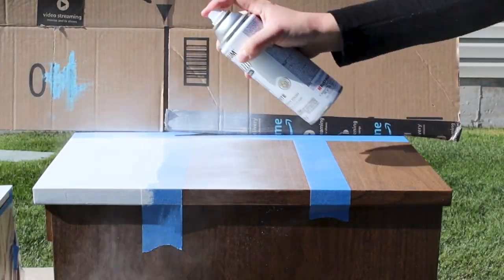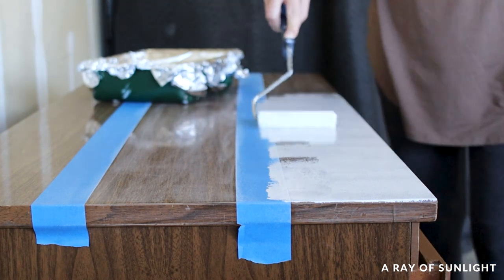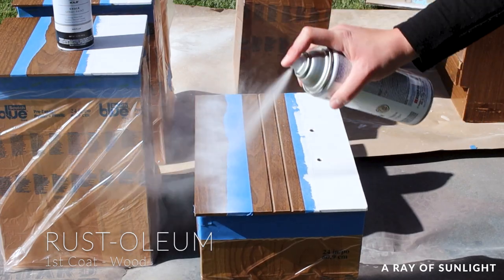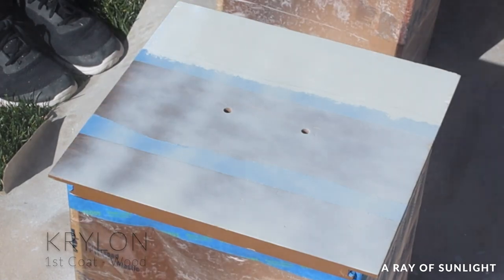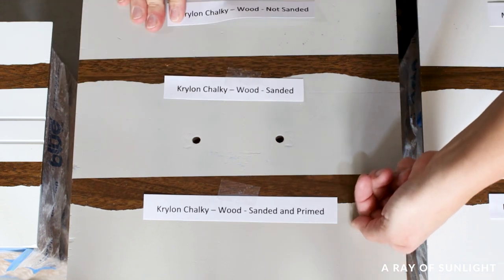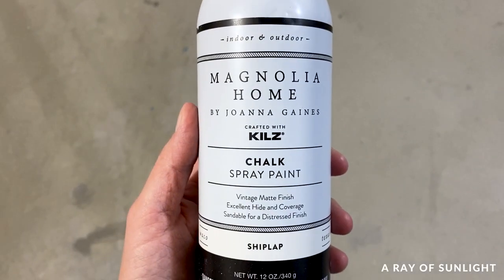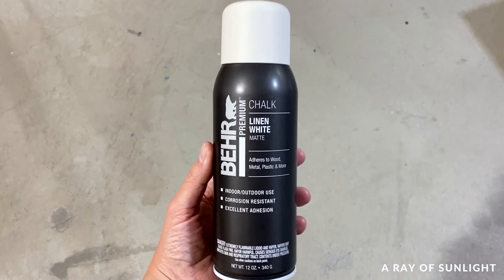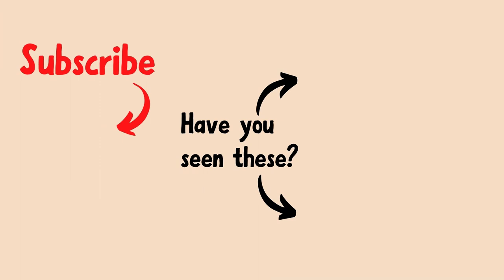The Best Chalk Spray Paint | Rust-Oleum VS Magnolia VS Krylon VS Behr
For today's video, we're doing a chalk spray paint review. Let's find out which of these: Rust-Oleum Chalked Spray Paint, Magnolia Home Chalk Spray Paint, Krylon Chalky Finish Spray Paint, and Behr Chalk Spray Paint, is the best!

0:00 The Chalk Spray Paints
0:25 Setting Up the Comparison
1:12 Spraying the Chalk Paint
2:57 Scratch Test and Thoughts
3:51 Final Thoughts - The Best Chalk Spray Paint

• Rustoleum Chalked Spray Paint
• Magnolia Home Chalk Spray Paint
• Krylon Chalky Finish Spray Paint